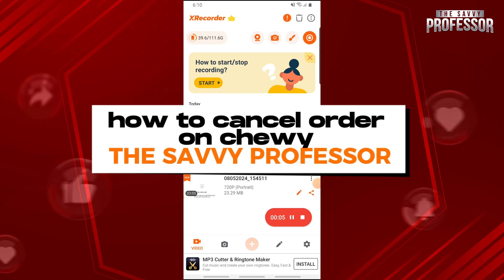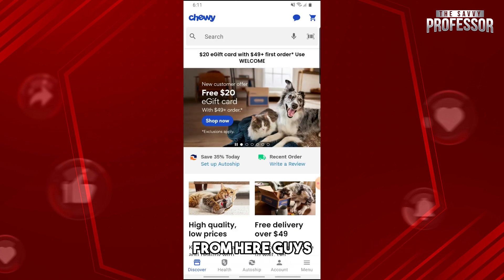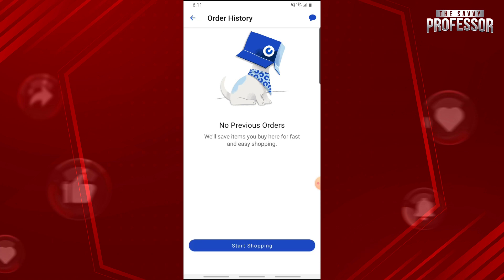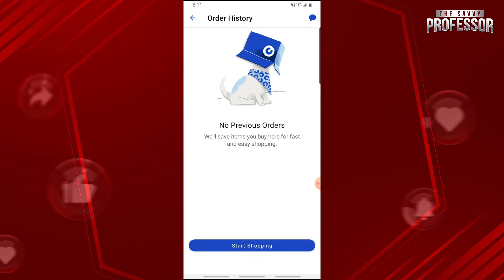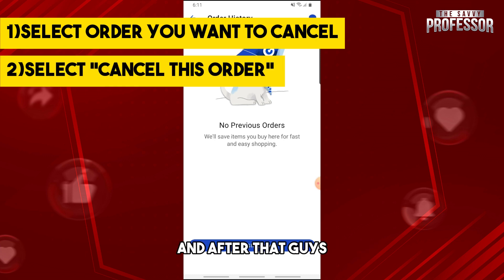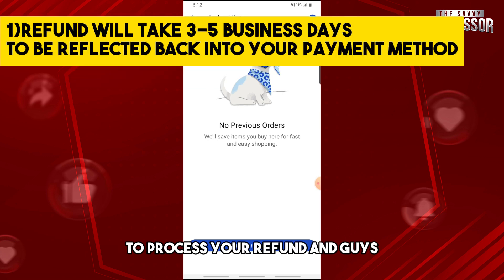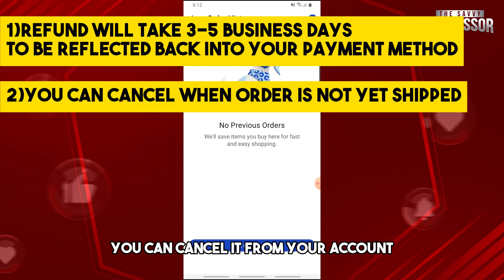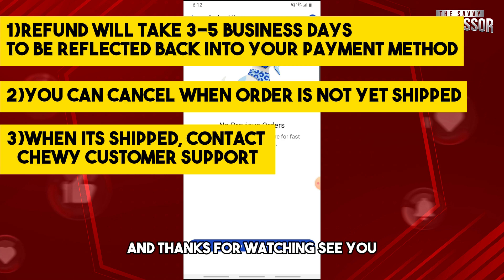How To Cancel Order On Chewy (How Can I Cancel My Order On Chewy?)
How To Cancel Order On Chewy (How Can I Cancel My Order On Chewy?). In this video tutorial I will show you how to cancel order on Chewy.